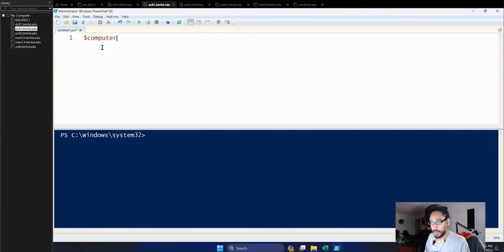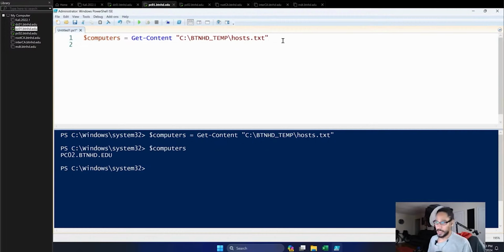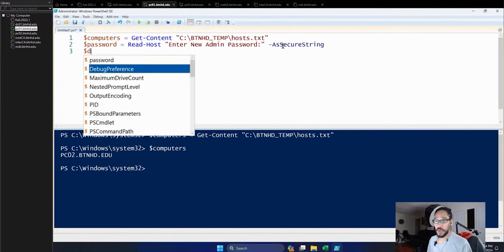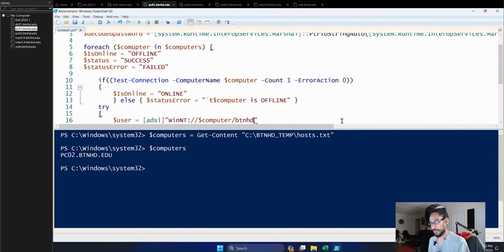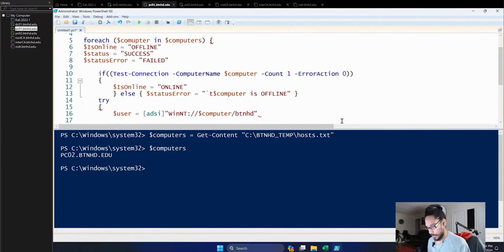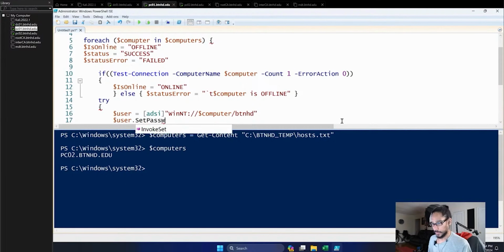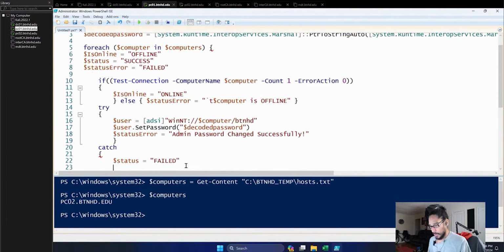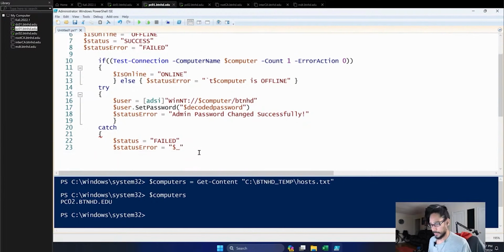The Server Room Clips - Change Local Admin Password with PowerShell!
In this video, we'll go over how to change the local admin password with PowerShell.

Chapters
0:00 Get Content from a Text File
0:32 Declare Password Variable
1:06 Decoding the Password
1:17 Create For-each Loop
1:34 Create Status Variables
1:55 Testing Connections
3:29 Change the Local Admin Password